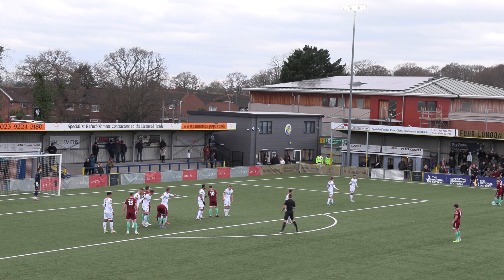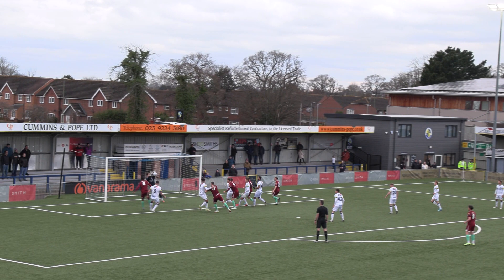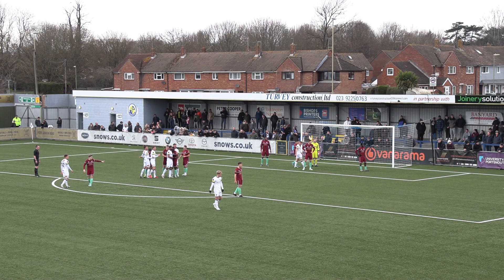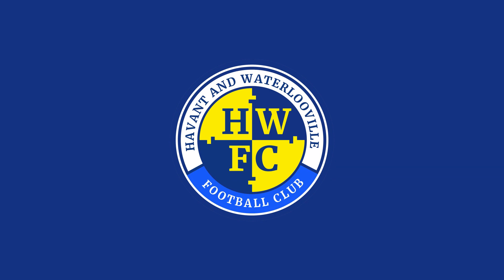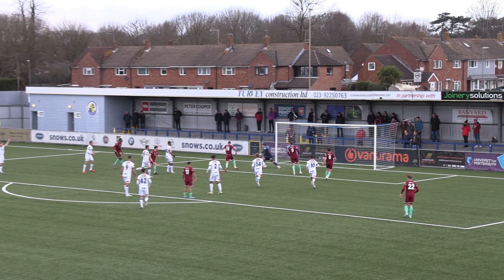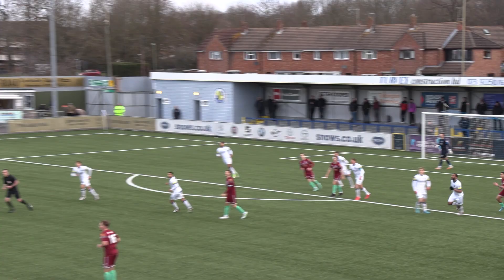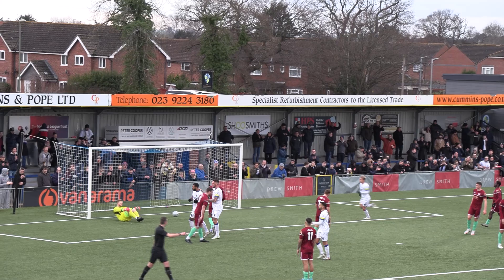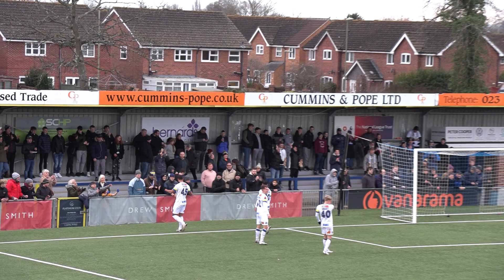MATCH HIGHLIGHTS | Hawks 2 Chelmsford 1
Full match highlights with commentary by Matt Drabble of our win v Chelmsford City FC